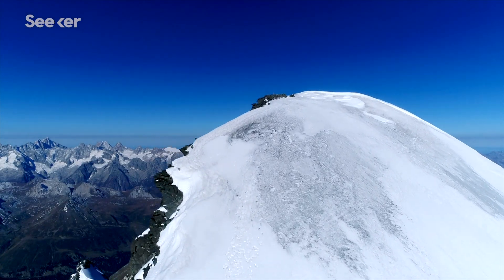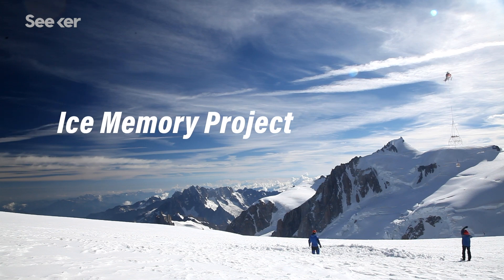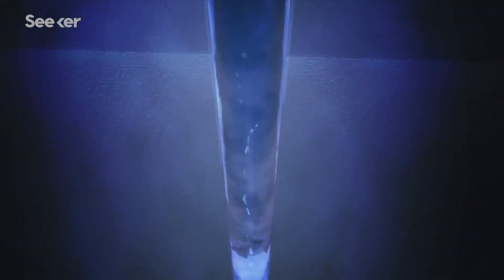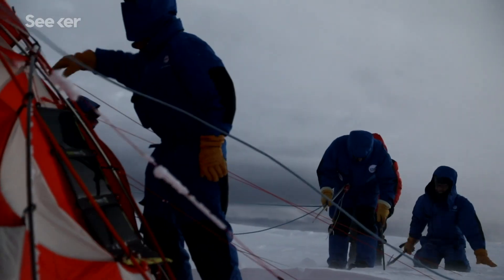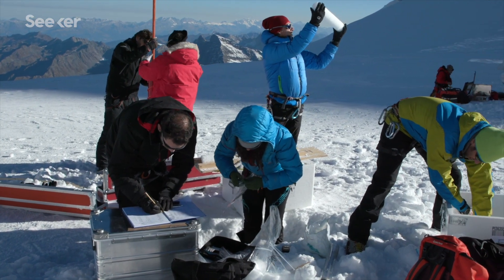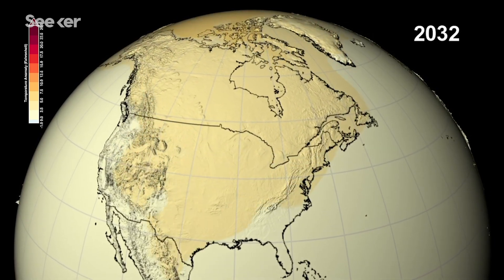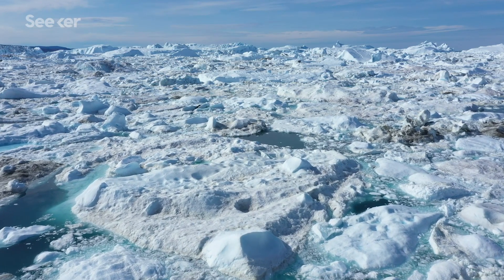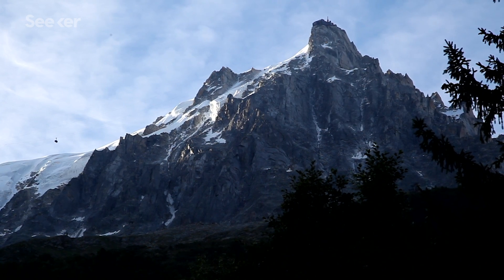Glaciers Are Collapsing, Here's Why We Need a Global Ice Vault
An international team of scientists has embarked on a continent-hopping expedition to build a future climate ice vault before the world's glaciers vanish forever.

Glaciologists from across the globe are working on a multi-year project, a.k.a. Ice Memory Project, collecting ice cores from glaciers to create a global archive of glacier ice in Antarctica before it melts.

The Ice Memory Project’s goal is to preserve the information that has been locked away deep inside a glacier, developing over centuries of snowfall before the glaciers melt, so generations to come can better understand climate change and the climate crisis Earth is facing.

When places like Greenland can lose a record-breaking 12.5 billion tons of ice in one day, preserving this extensive record of ice cores is pivotal in building models that could help scientists predict how our climate could shift and change in the future.

The scientists embarking on these expeditions often go to remote areas and have to face anything from polar bears to a lot of harsh, unpredictable weather conditions.

The project team has already embarked on numerous field missions over the last few years, trekking across continents and trying to collect as many ice cores as possible.

Learn more about how scientists and the Ice Memory Project are uncovering the information embedded in the glaciers, interpreting it, and working to preserve it for future generations on this episode of Focal Point.

Greenland Lost 12.5 Billion Tons of Ice in a Single Day
“The momentous single-day melt followed another record-breaking episode recorded the day before. According to the Polar Portal, a monitoring website run by Danish polar research institutions in conjunction with the NSIDC, the ice sheet shed more than 10 billion tons of ice from 60 percent of its surface on Wednesday, July 31.”

“The tongues of ice on the world’s highest mountains are melting away, but we might be able to save the precious archive of information trapped within them before global warming causes it to disappear forever.”

“When archaeologists want to learn about the history of an ancient civilization, they dig deeply into the soil, searching for tools and artifacts to complete the story. Scientists who study Earth’s past climates, called paleoclimatologists, take a similar approach. However, instead of digging into the soil, they look for clues about our planet’s climate history by studying coral reefs, digging into ocean and lake floor sediment and drilling deeply into glaciers and ice sheets.”